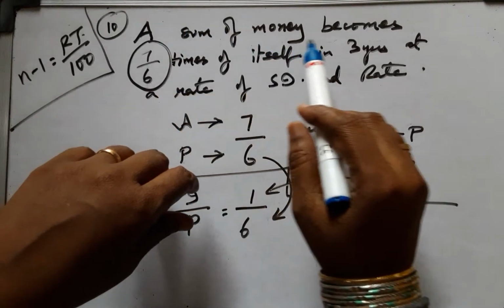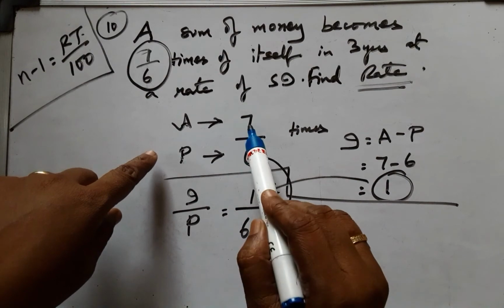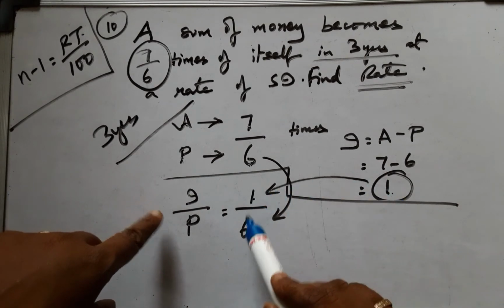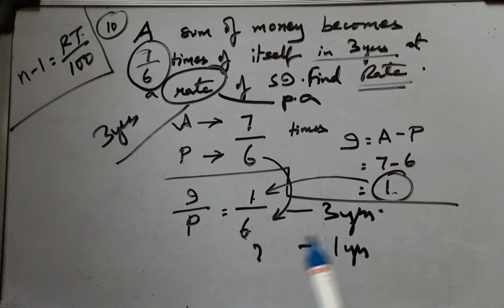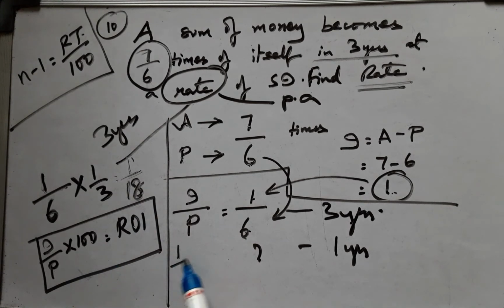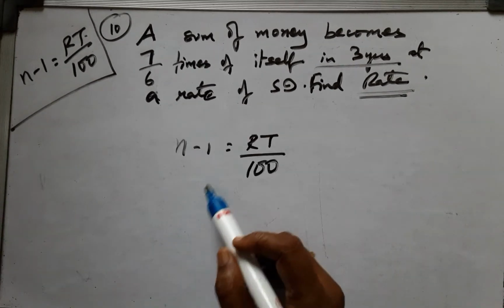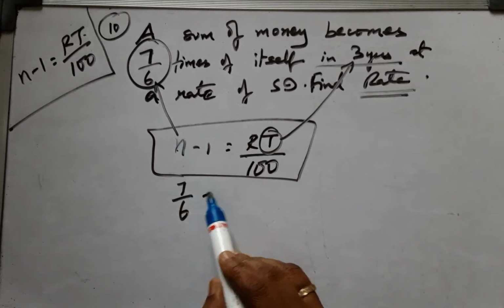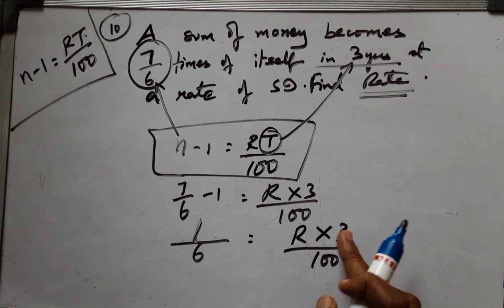SSC CGL NTPC RRB MATHS TRICKS AND TIPS -PROFIT AND LOSS qno 10